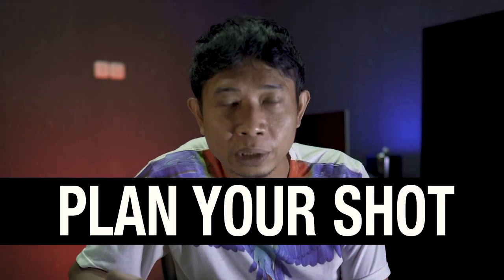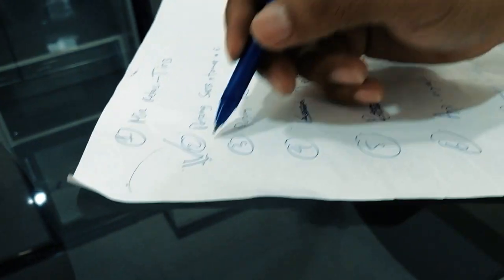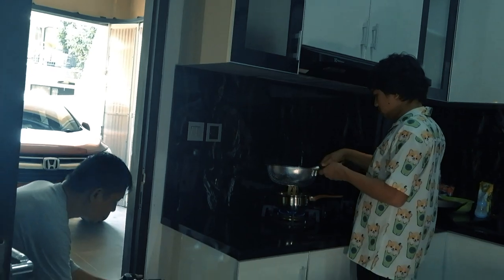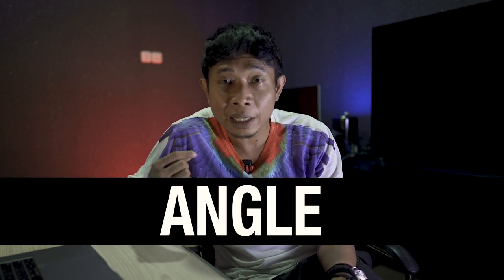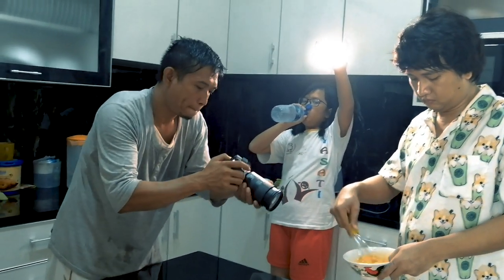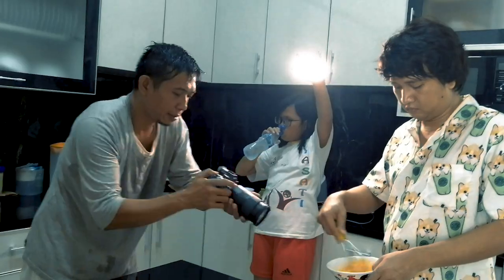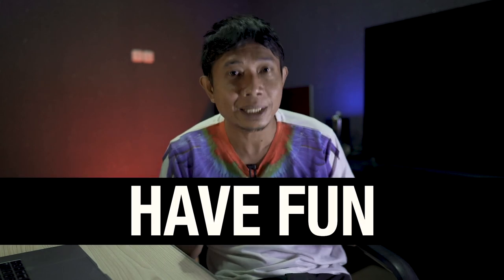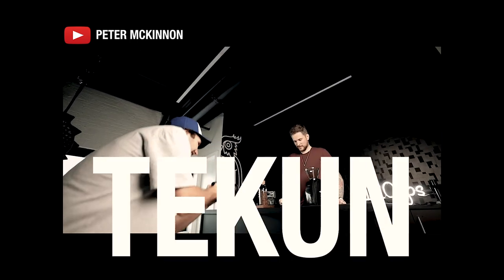CINEMATIC B ROLL (Tips Setelah Nonton Peter McKinnon X Daniel Schiffer)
Tips dari gue untuk membuat cinematic B Roll, setelah nonton Peter McKinnon dan Daniel Schiffer colabs. Tips ini sedikit rangkuman, gue ambil beberapa kesimpulan dari Peter McKinnon x Daniel Schiffer lalu gue tambahkan sendiri dengan apa yang gue tau. Highlight dari tutorial Cinematic Broll ini adalah :
1. Perencanaan
2. Angle / Variasi Shot
3. Motion / Camera Movement
4. Slow Motion
5. Editing Dinamis
6. Musik
7. Have Fun